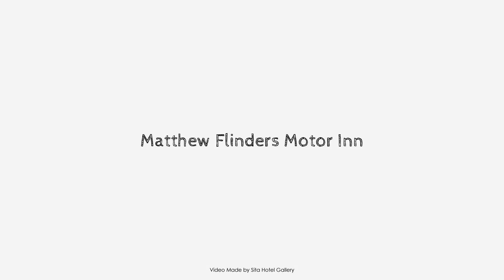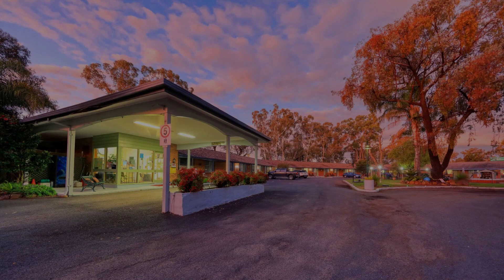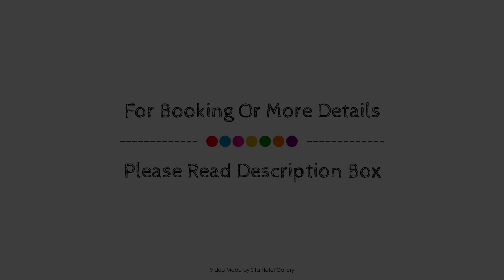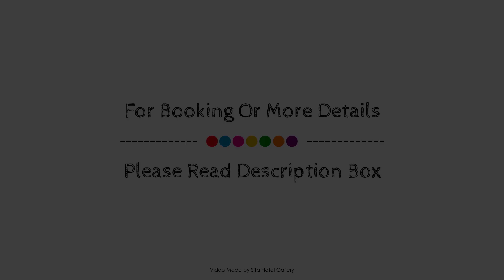Matthew Flinders Motor Inn, Coonabarabran, Australia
About Property:
Matthew Flinders Motor Inn is perfectly located for both business and leisure guests in Coonabarabran. Offering a variety of facilities and services, the hotel provides all you need for a good night's sleep. Free Wi-Fi in all rooms, wheelchair accessible, facilities for disabled guests, Wi-Fi in public areas, car park are just some of the facilities on offer. Comfortable guestrooms ensure a good night's sleep with some rooms featuring facilities such as television LCD/plasma screen, carpeting, complimentary instant coffee, complimentary tea, electric blanket. Recuperate from a full day of sightseeing in the comfort of your room or take advantage of the hotel's recreational facilities, including golf course (within 3 km), outdoor pool, spa, garden. Discover all Coonabarabran has to offer by making Matthew Flinders Motor Inn your base.
Searching For
1. Matthew Flinders Motor Inn - Coonabarabran
2. Matthew Flinders Motor Inn - Coonabarabran Virtual Tour
3. Matthew Flinders Motor Inn - Coonabarabran Rooms
4. Matthew Flinders Motor Inn - Coonabarabran Amenities
5. Matthew Flinders Motor Inn - Coonabarabran Videos
6. Matthew Flinders Motor Inn - Coonabarabran Offers
7. Matthew Flinders Motor Inn - Coonabarabran Deals
Audio Credit:
Track Title: Reasons To Hope
Artist: Reed Mathis